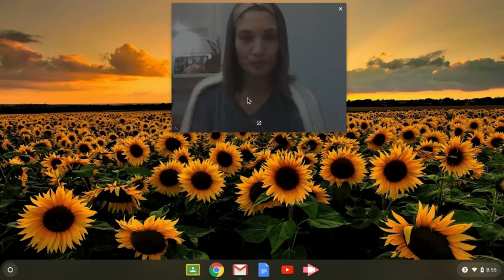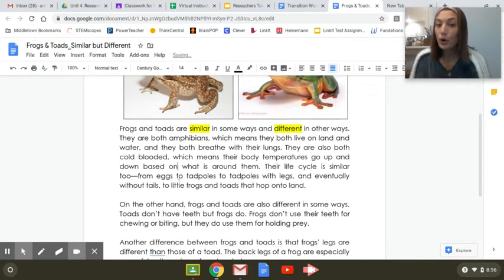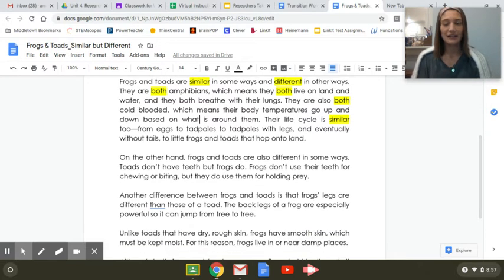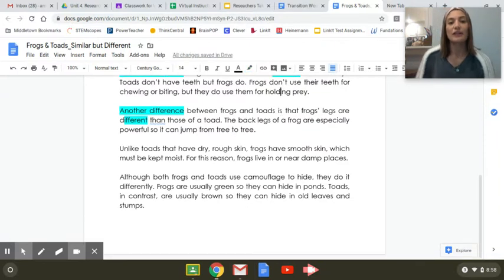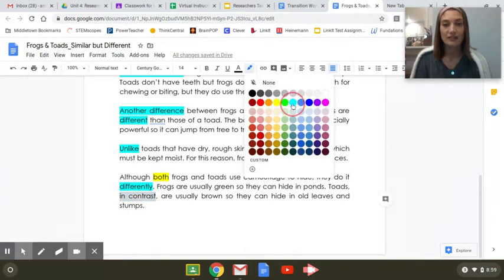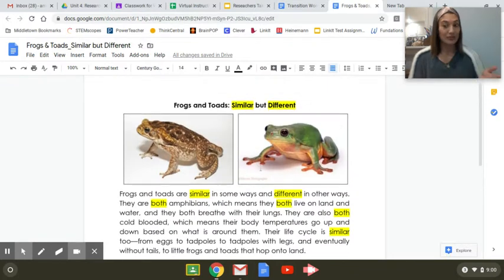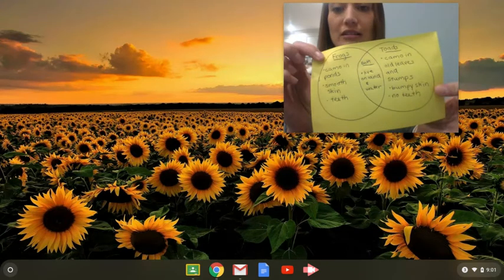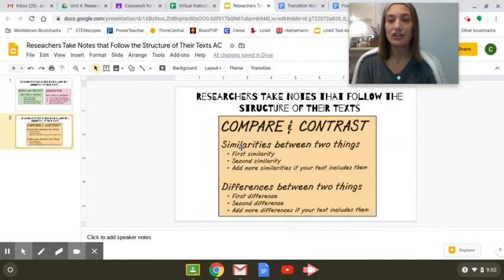RW Session 10 for 3/27